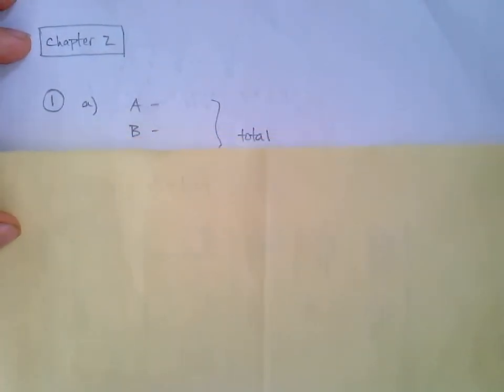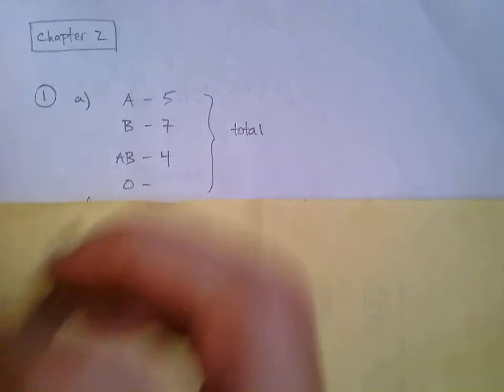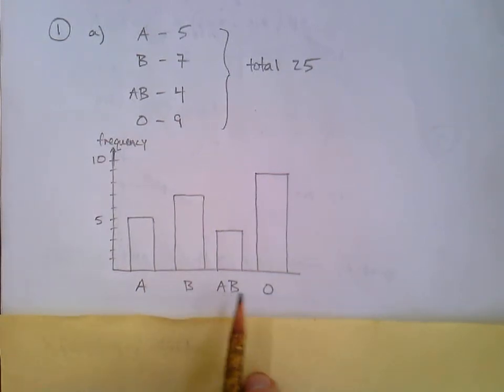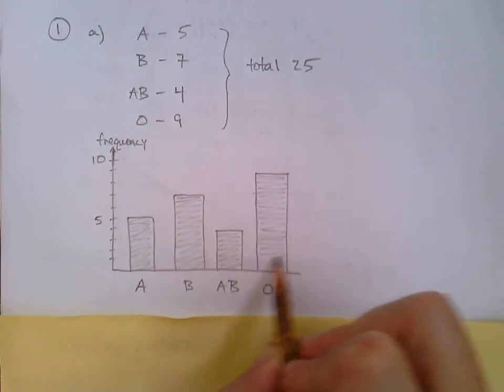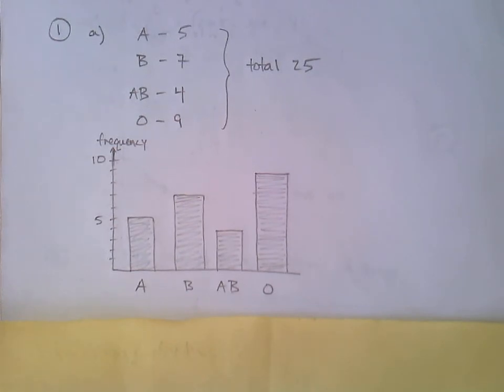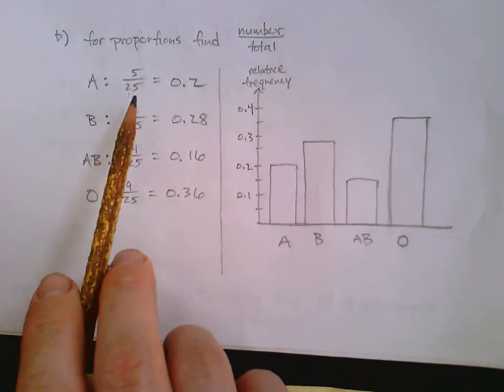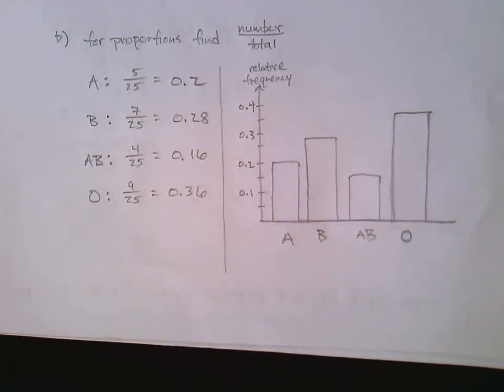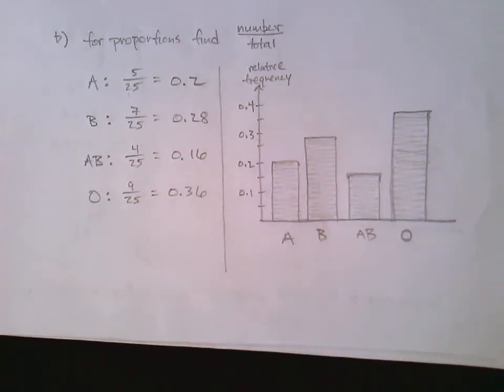119, Ch 2 - part 1